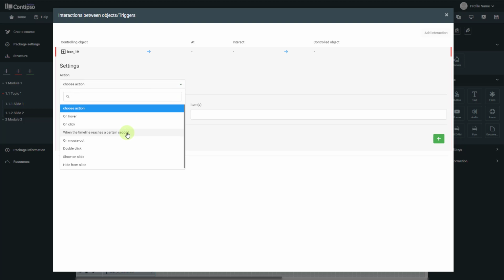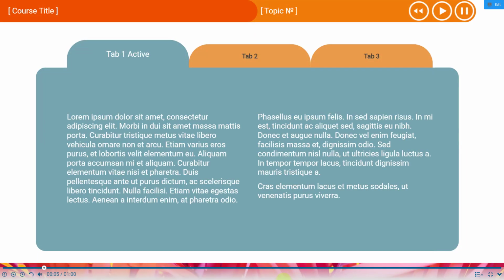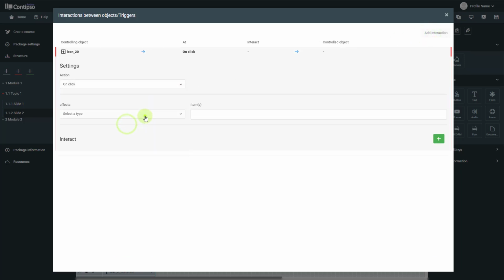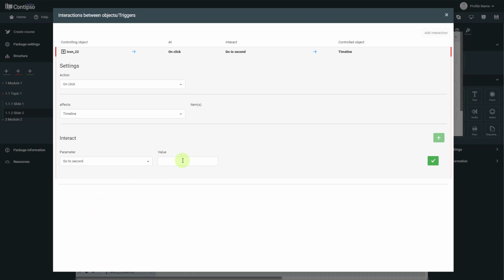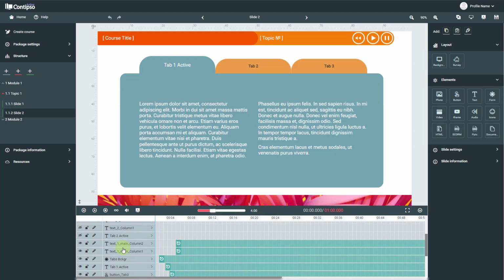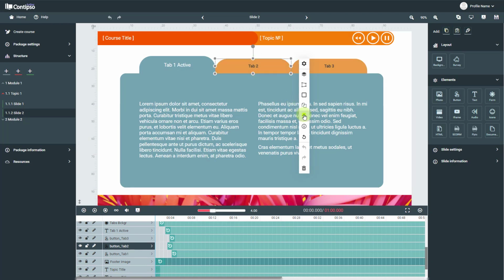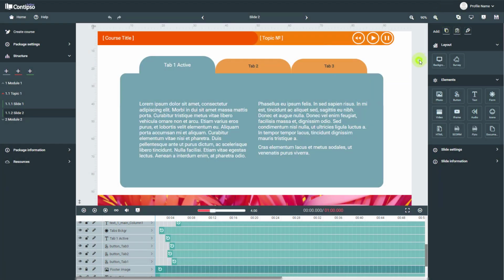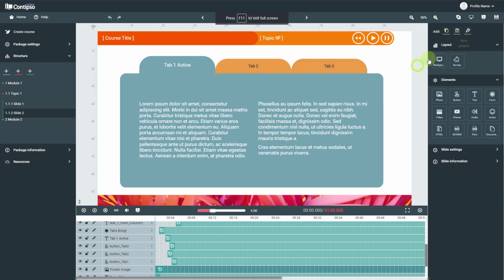Timeline navigation and controls - Contipso Authoring tool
How to set up and navigate the timeline with added triggers.